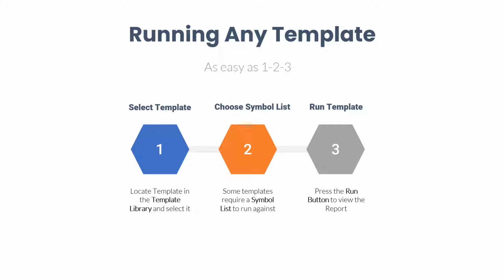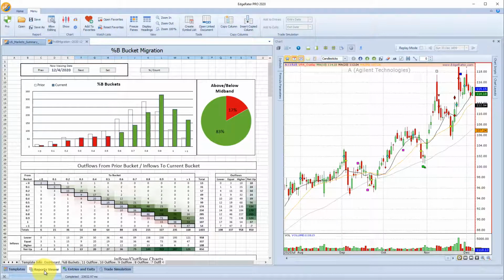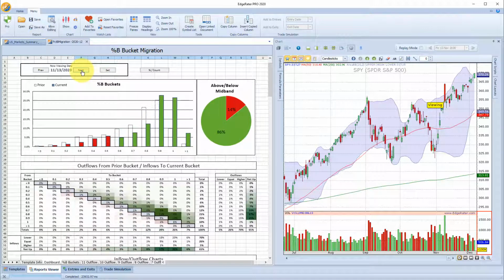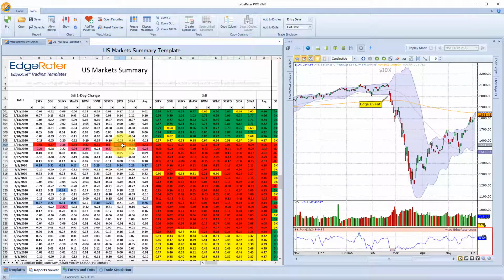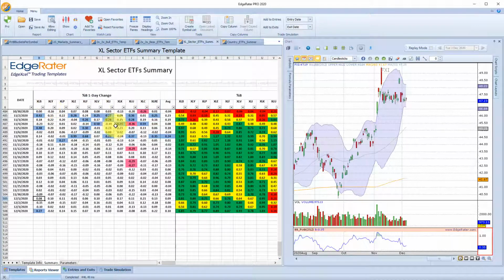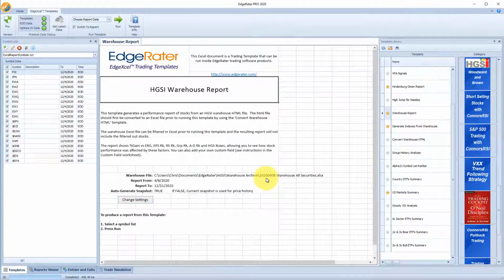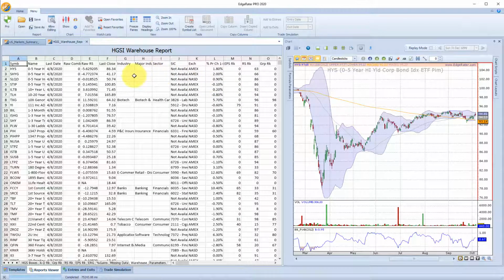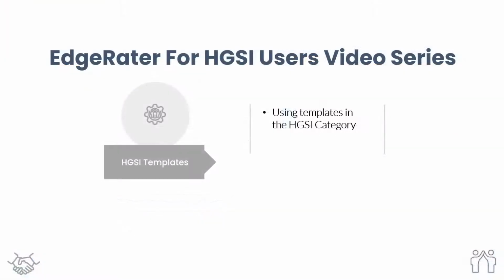EdgeRater for HGSI Users (3 of 4) - HGSI Templates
Using templates in the HGSI templates category